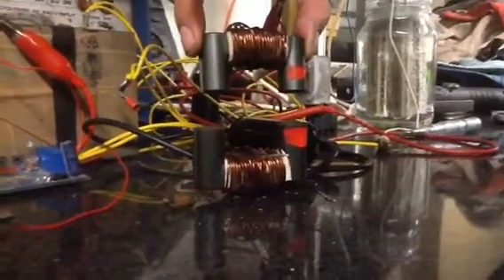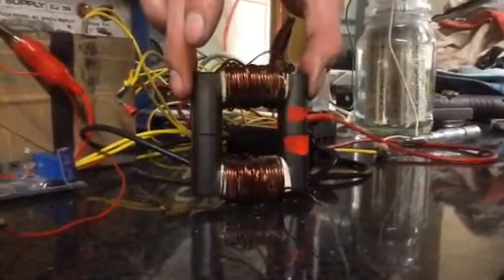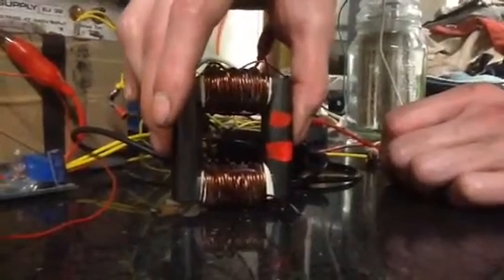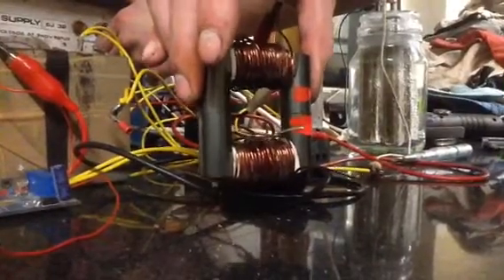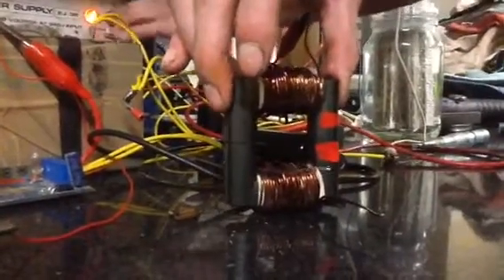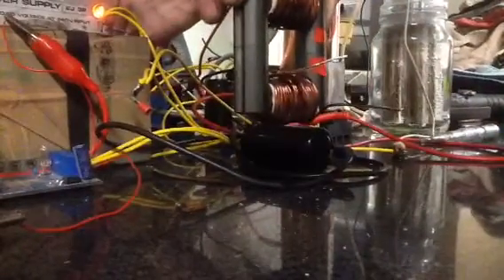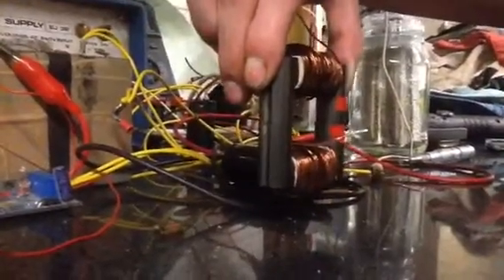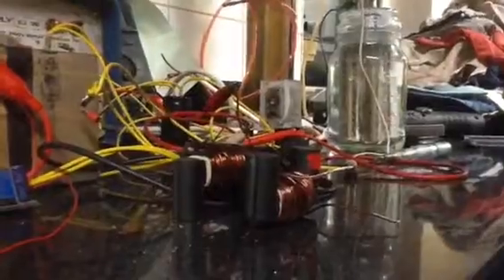Ferrite PMH ?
Showing how a fully saturated pair of Ferrite " C " cores acts like a PMH.